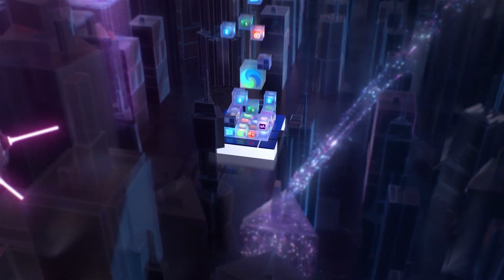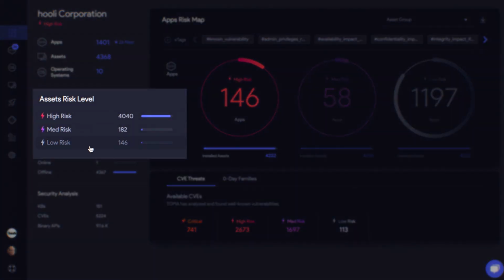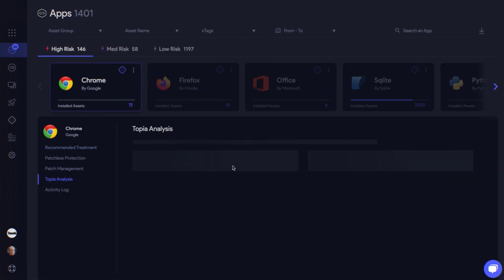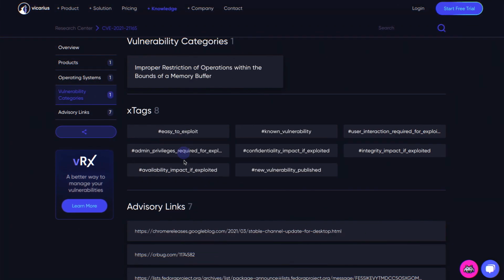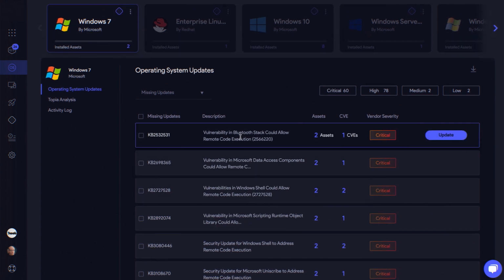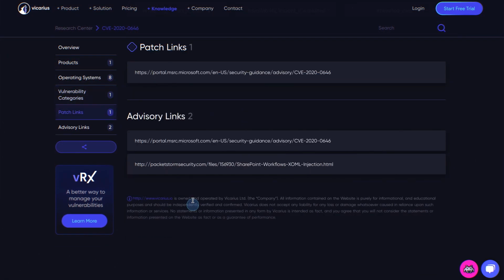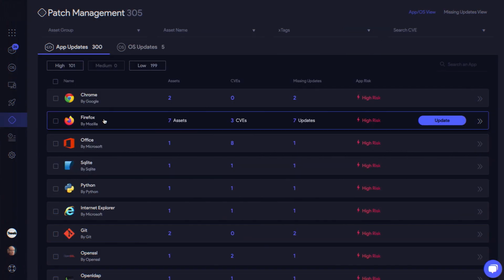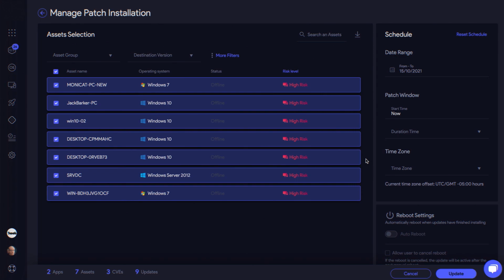vRx: Scanless Vulnerability Assessment Tutorial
Rather than reporting your vulnerabilities at one moment in time—and left with a static representation of your risk—vRx utilizes event-driven metrics to provide real-time vulnerability assessments. When software is upgraded or installed, vRx correlates CVE data to the application and OS inventory, reflecting the changing nature of your modern work environment.

vsociety character: TOPIA